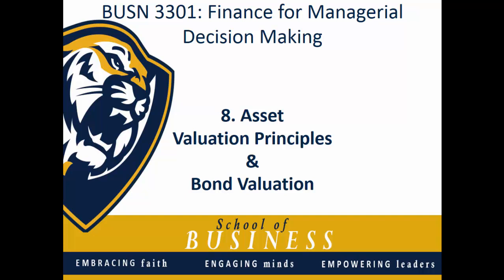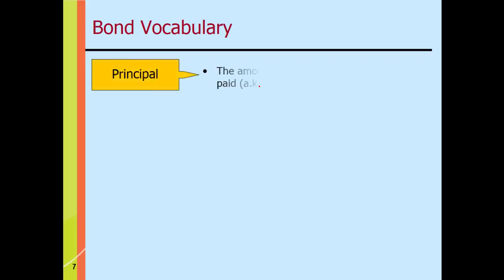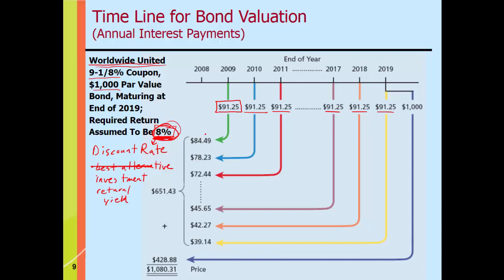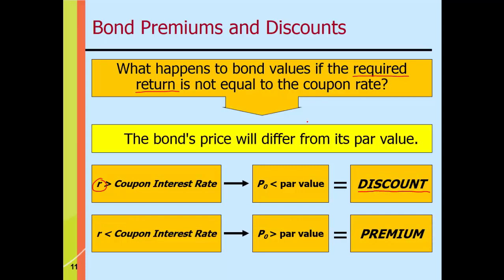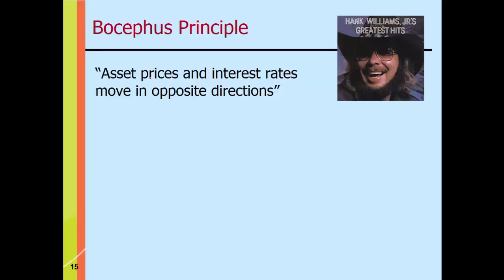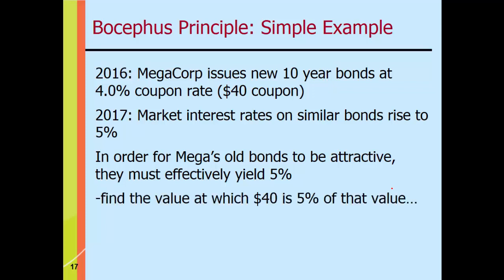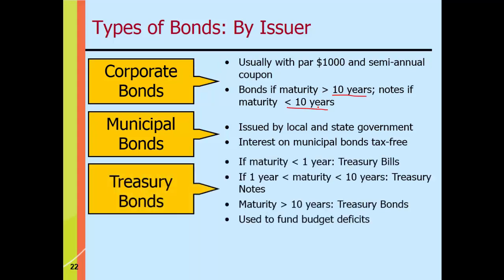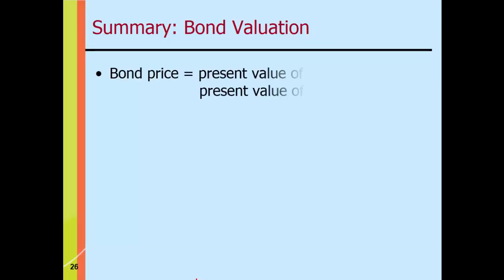Finance Lecture 8: Asset Valuation: Bonds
Country legend Hank Williams, Jr., helps us understand  the inverse relationship between bond asset prices and interest rates. This video provides an overview of bond features and how we apply discounted cash flow/ present value tools to properly value bonds.